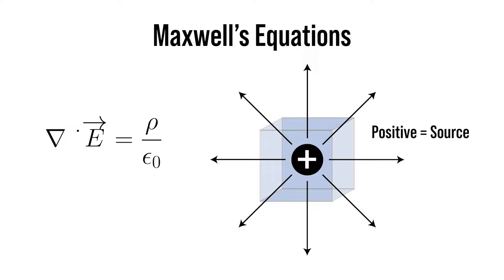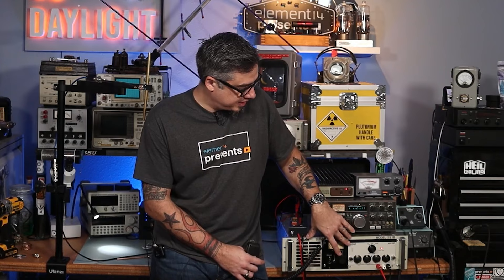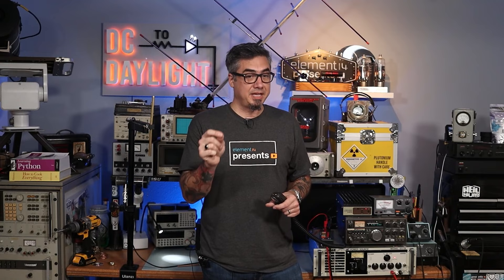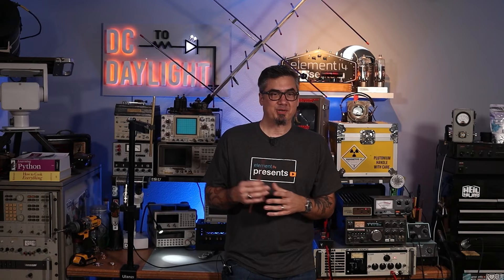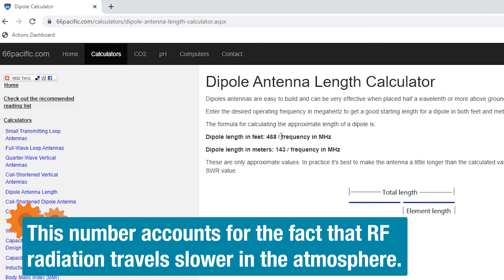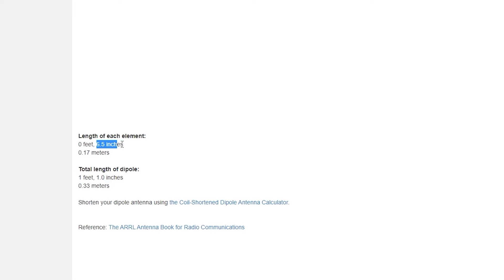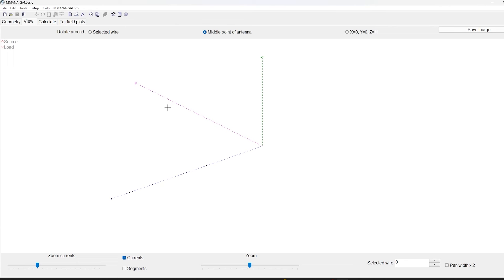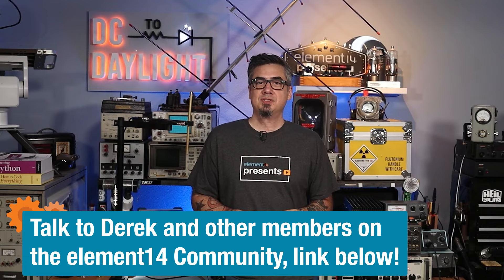Antennas Part II: Radiation Demo & Antenna Modeling - DC To Daylight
Continuing our deep dive into antennas on DC to Daylight, Derek shows how a dipole antenna radiates RF and demonstrates how that RF behaves with a receive antenna. He also continues the conversation with RF expert Sterling Mann, and does some antenna modeling with a program called MMANA-GA.

In the next application-based episode, we'll build our own antenna, and use it to communicate around the globe!

Discuss the episode and ask Derek questions on the element14 Community!

#0:00 Welcome to DC To Daylight
#0:44 Demo
#2:26 Modeling
#8:20 Sterling Mann
#16:03 Give Your Feedback